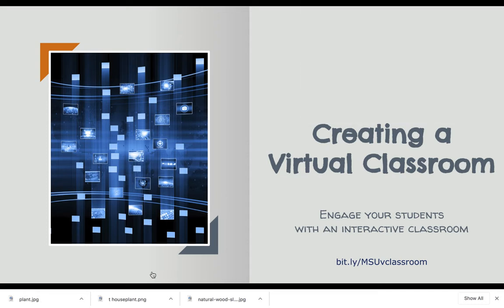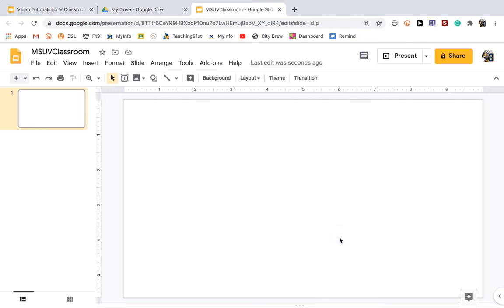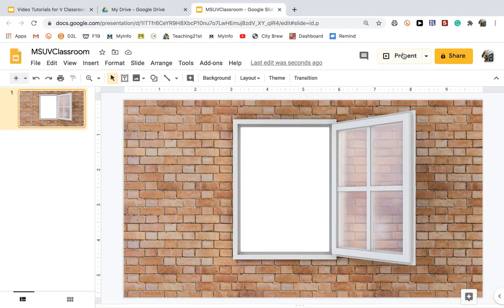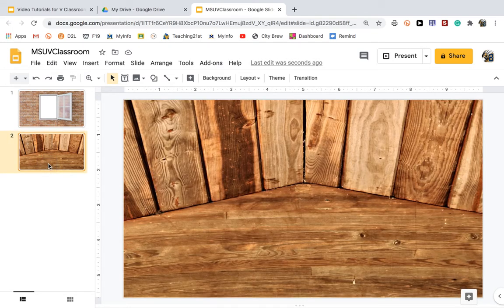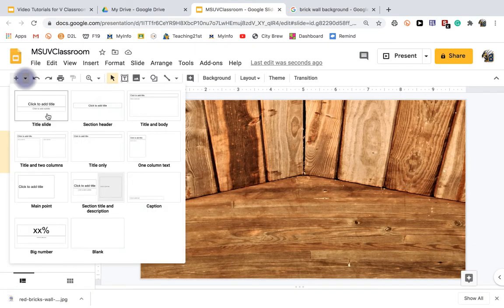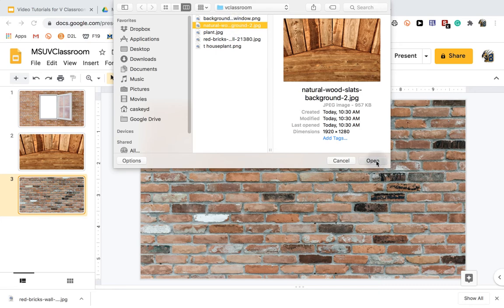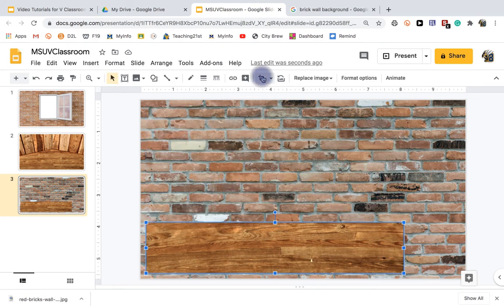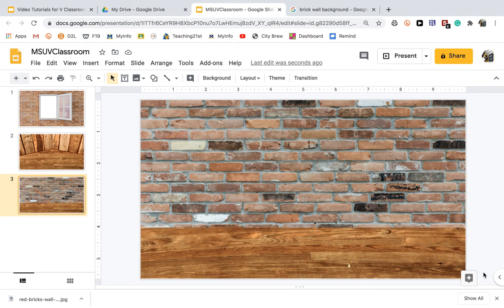Creating a Virtual Classroom Video 3: Creating a new Google Slides to start building our classroom.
In this video we will go into Google Slides and start putting in our background. Adding a wall and floor are covered.